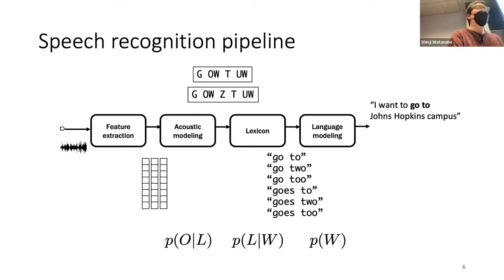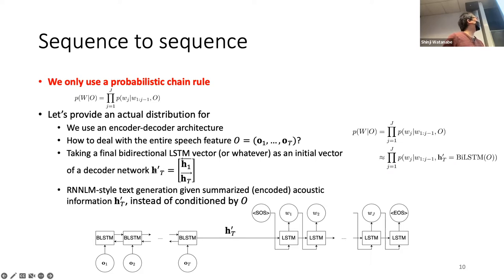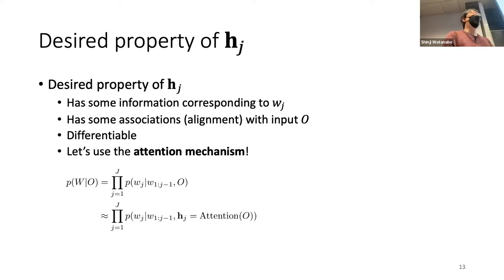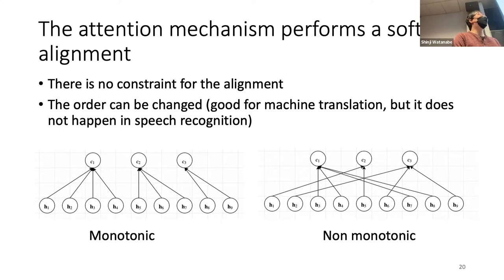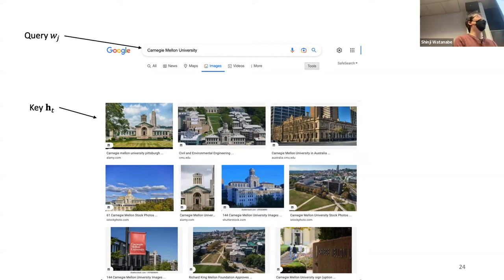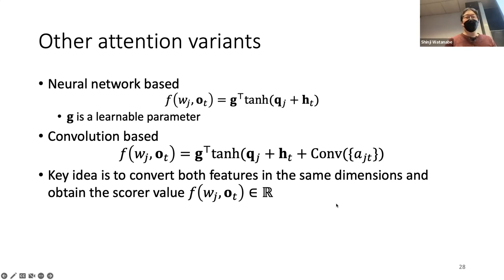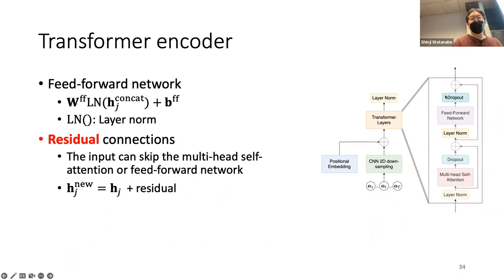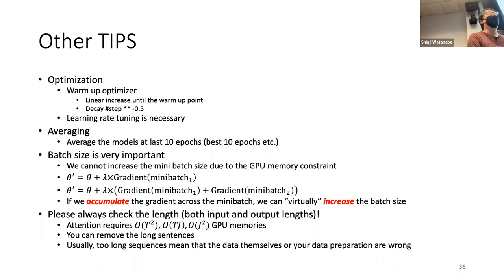Fall2022-SpeechRecognition&Understanding (Lecture18 - End-to-End ASR - Attention)